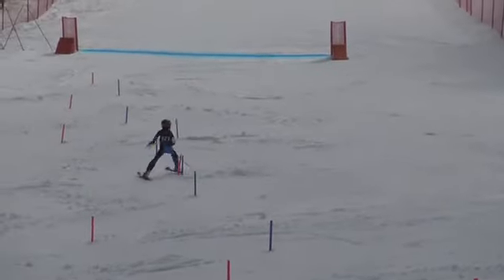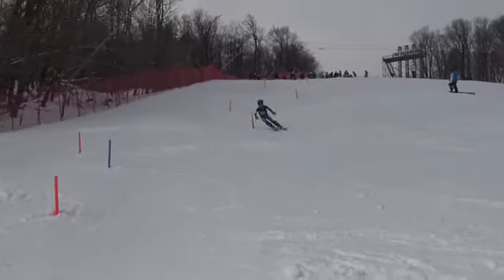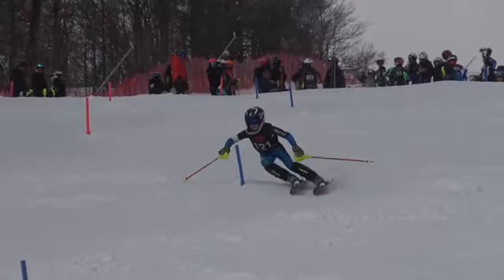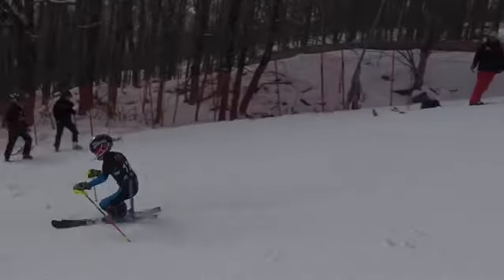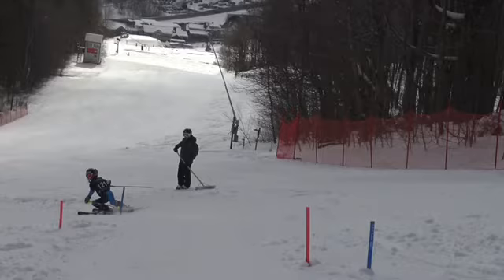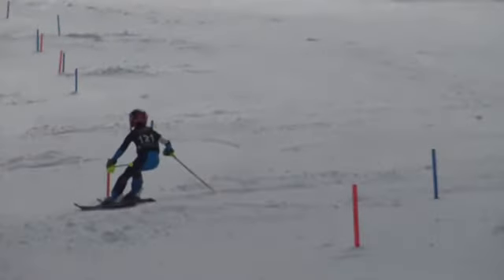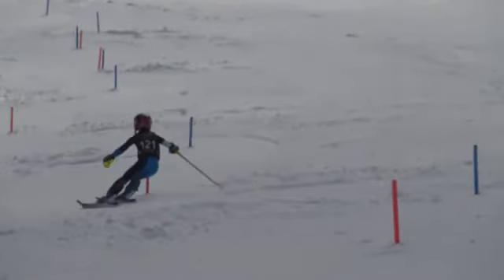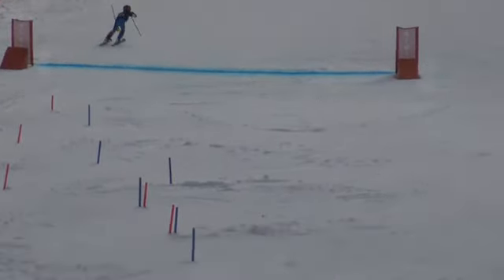Jake L - Bromley Stubbie 2/2/20